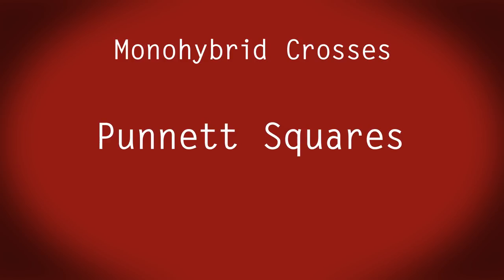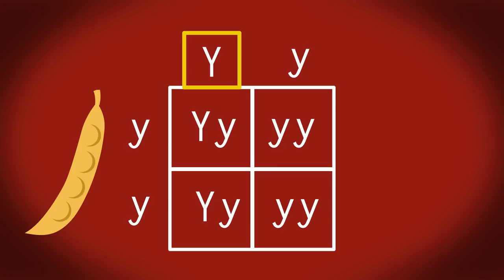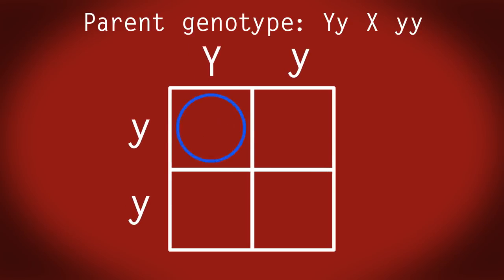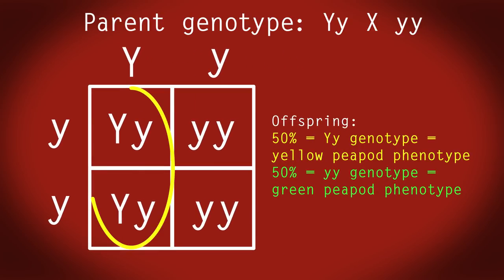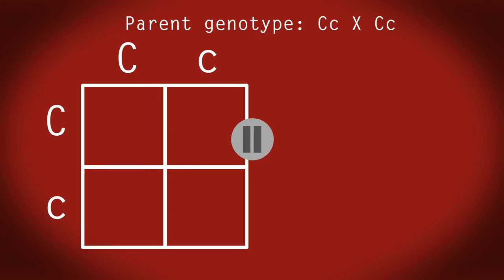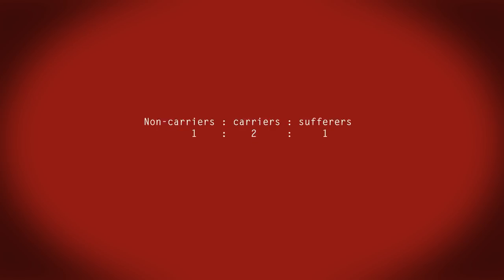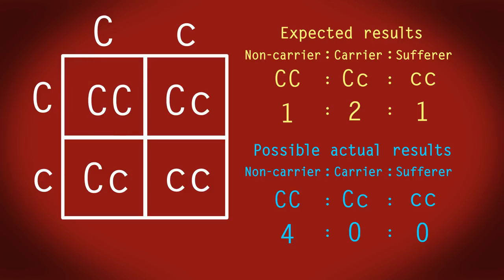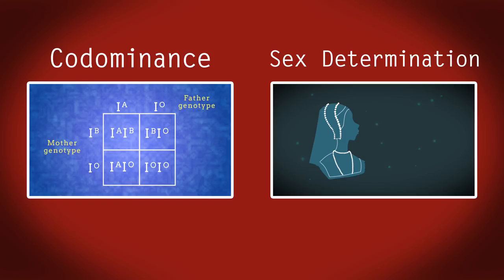Punnett Squares Biology for All FuseSchool